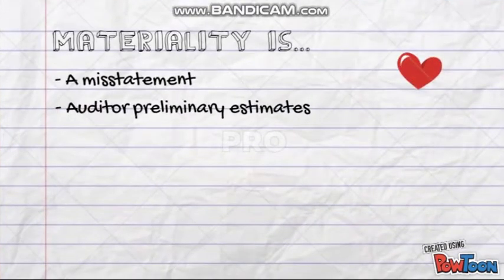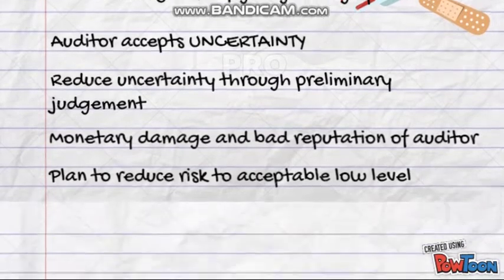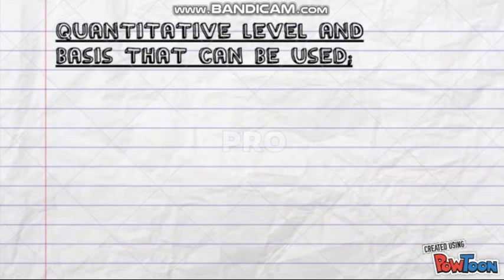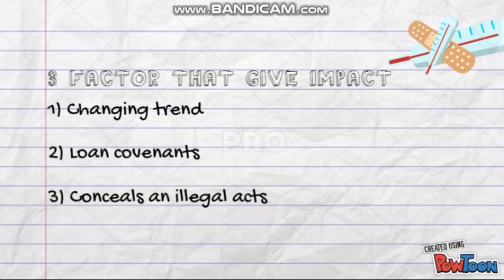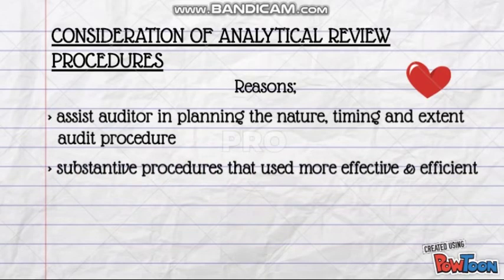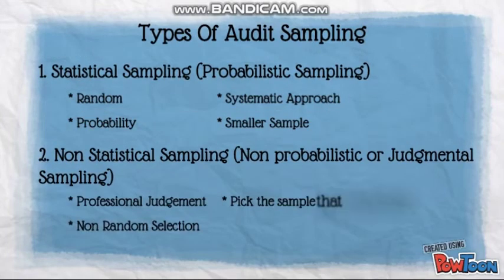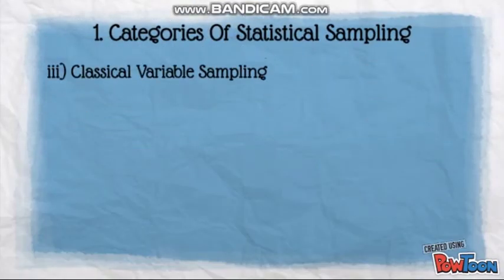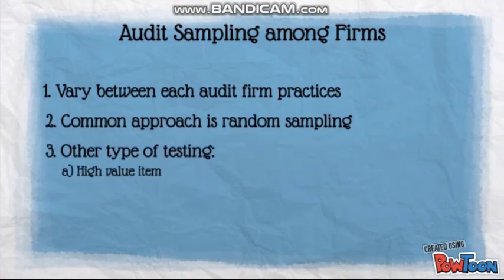AUD689 AuditRisk, Materiality &Sampling